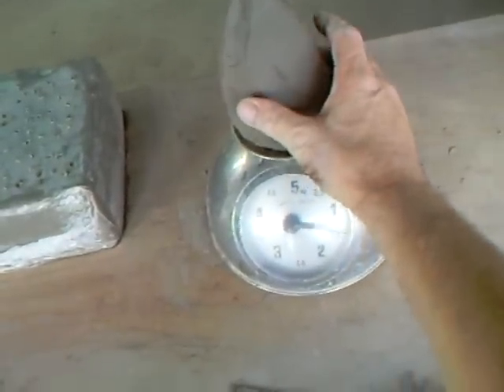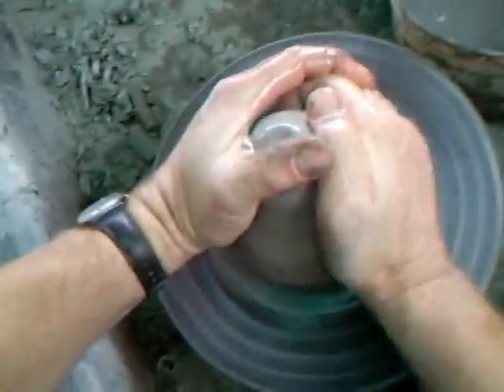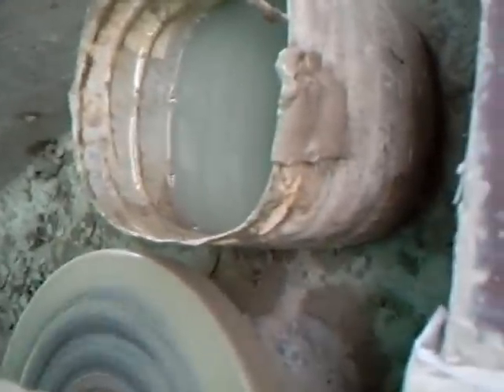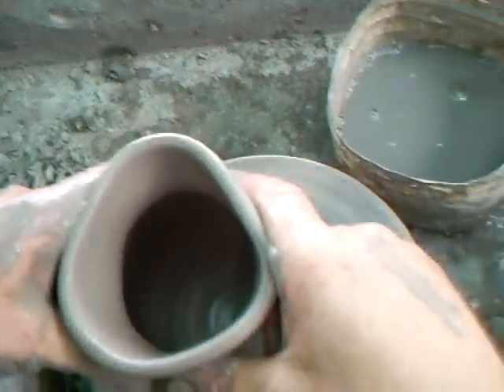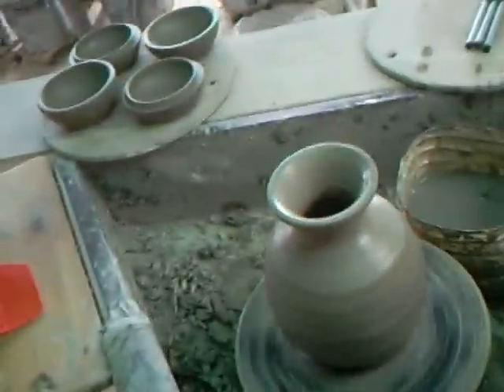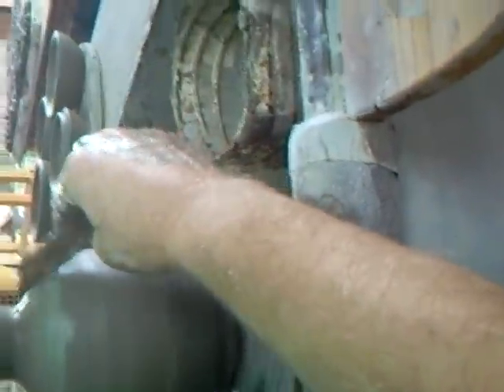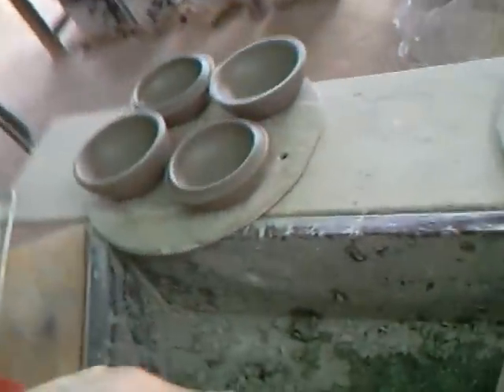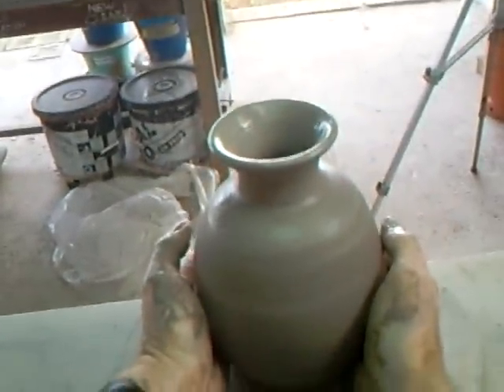SIMON LEACH - 'The strapon' .camera to my head !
This is a new camera location strapped to my head , a little strange but a new angle is good sometimes - give me some feedback ! SL